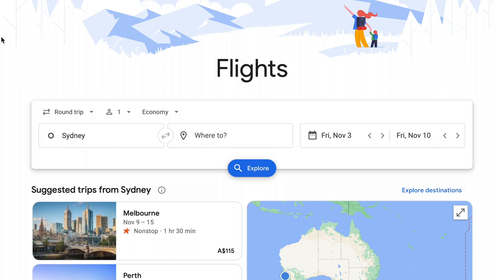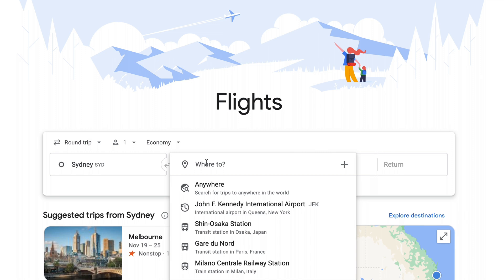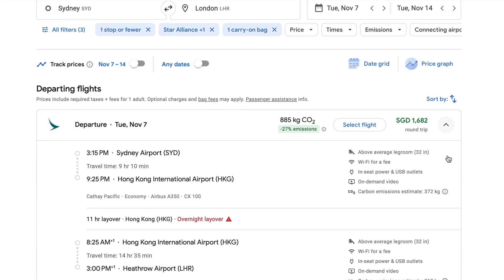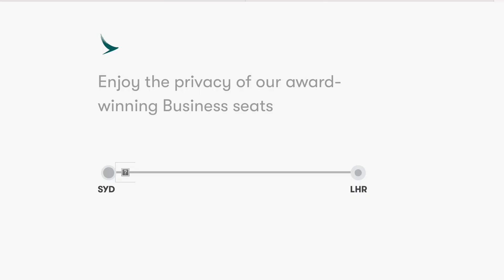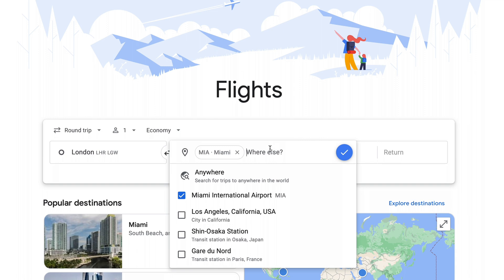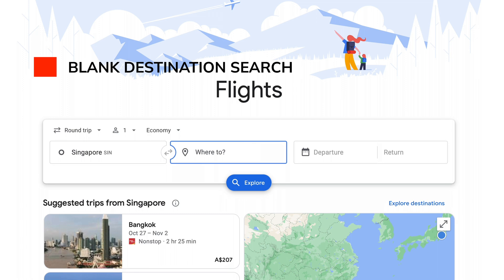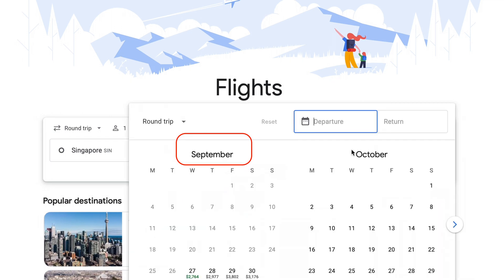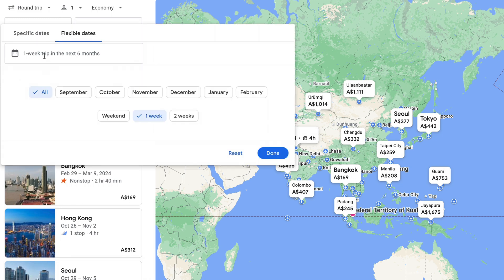How to use Google Flights find the CHEAPEST travel and STOP OVERPAYING | Step by step tutorial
Now it's time for some travel intel. (Google Flights is all you need to find the CHEAPEST flights. If you're not using it, you're probably OVERPAYING. Anyone can save thousands with a little know-how, and this seven minute video will have you searching like a boss.

Follow along and replay when you need. Let me know how much you save!

Some of my favourite fares I've recently found….
Middle Eastern carrier international 1st class fares for under a grand.
Tokyo to LA premium economy for the price of economy… and my most recent… a fare that cost less than a hamburger.

Bangkok
Sydney
Melbourne
Singapore
Los Angeles
Puerto Vallarta
Phoenix
Tokyo
Xiamen
Kuala Lumpur
Penang
Hong Kong
London
Paris
Zurich
Reykjavik
Helsinki

00:00 - Start
00:30 - What is Google Flights?
01:12 - 1. Point to Point (A-B) Searching
03:07 - 2. Alternate Airports & Tracking Fares/Flights
04:31 - 3. Exploratory Searching
04:34 - Blank Destination Search
05:12 - Whole of Country Search
05:37 - Whole of Continent Search
05:58 - Global Exploratory Search